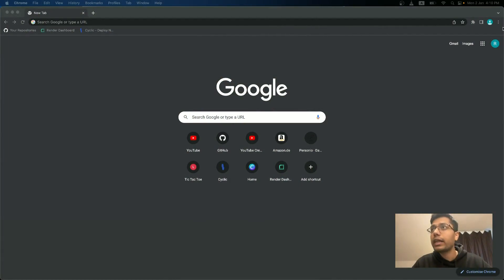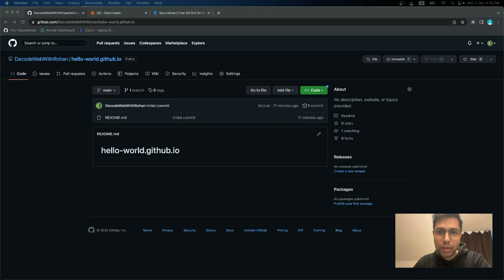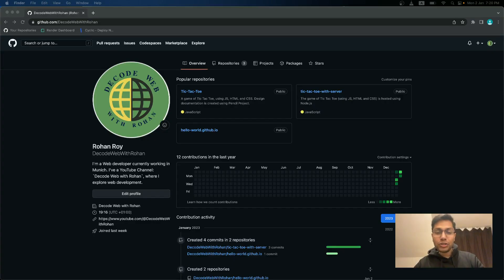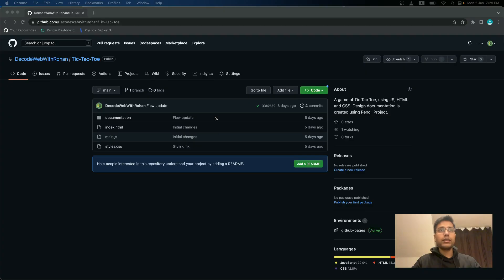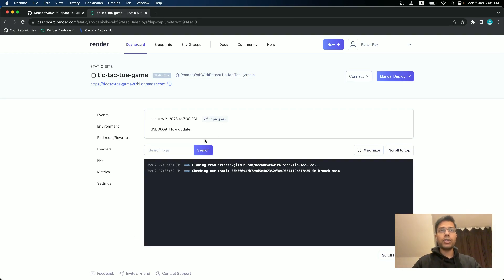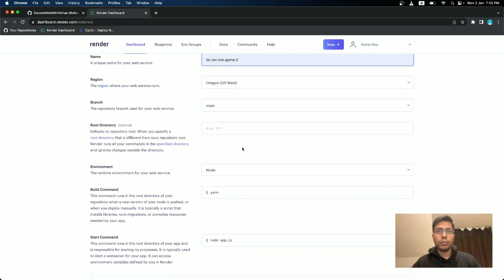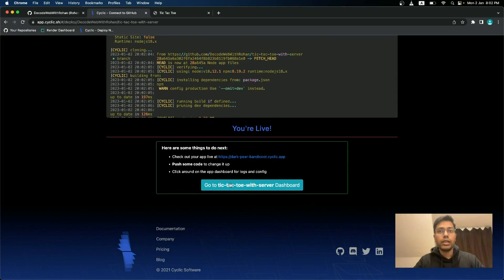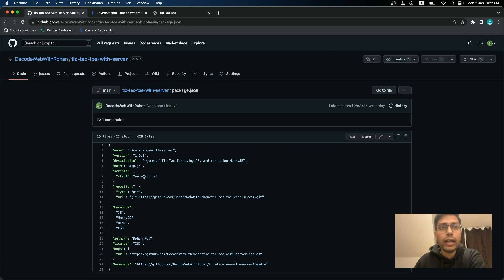Deploy your website to cloud | Github page, Render, Cyclic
Want an easy way to deploy your website to cloud? Confused about which service provider to use? Is all your code still in your local? We discuss these topics in this video, and Rohan from @DecodeWebWithRohan will help you through those issues.

Content:
0:00 - Intro
0:22 - Static vs Dynamic
1:16 - Local to GitHub
3:20 - Deploy static website
3:39 - GitHub page
4:29 - Render
5:49 - Deploy dynamic website
6:16 - Render
6:56 - Cyclic
8:05 - Possible error
8:39 - Honourable mentions
9:06 - Conclusion